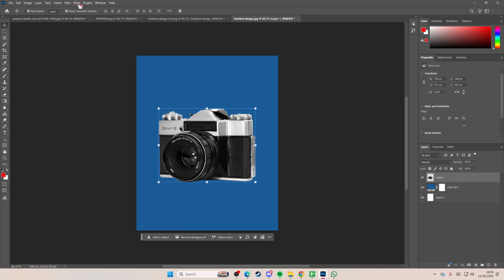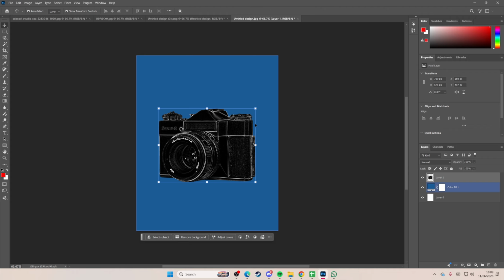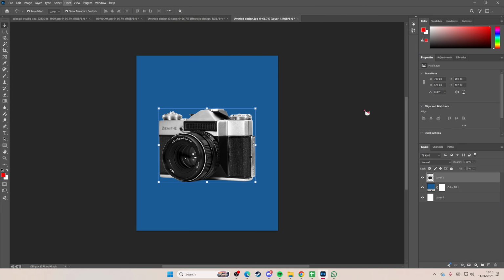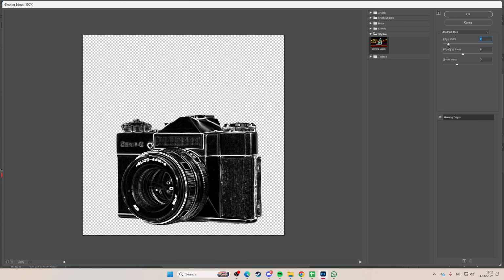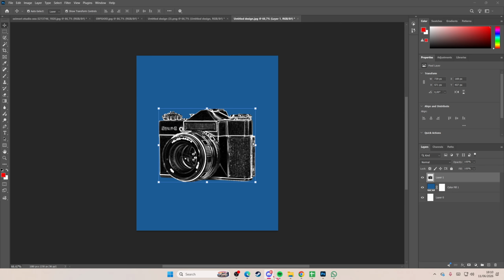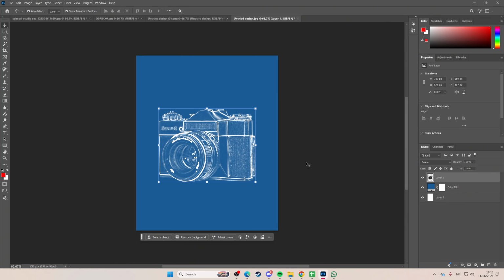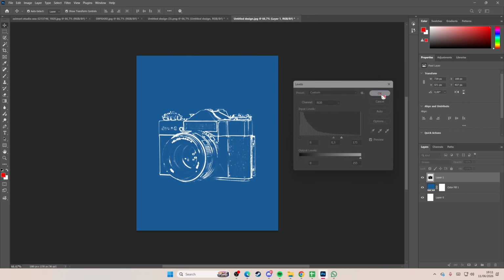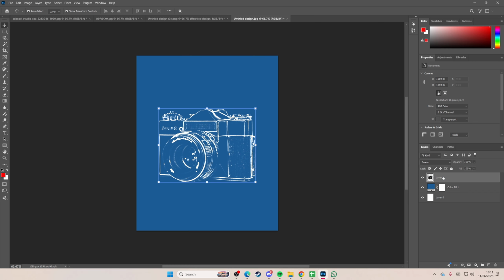This Outline Trick Changed Everything! 🖼️ - How to Create Outline Picture Effect in Adobe Photoshop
Turn any photo into a clean and stylish outline image using a quick Photoshop technique. Follow this beginner-friendly tutorial to create a professional outline effect in just a few minutes.

🖼️ Remove the image background for the best result
✨ Use Glowing Edges to generate the outline effect
🎨 Adjust Levels to make lines sharper and cleaner
⚡ Create eye-catching artwork with simple Photoshop tools
🚀 Perfect for beginners and graphic design projects